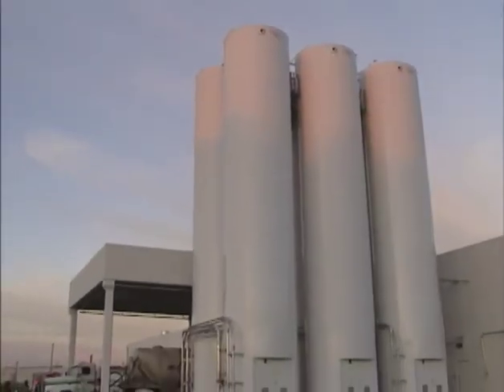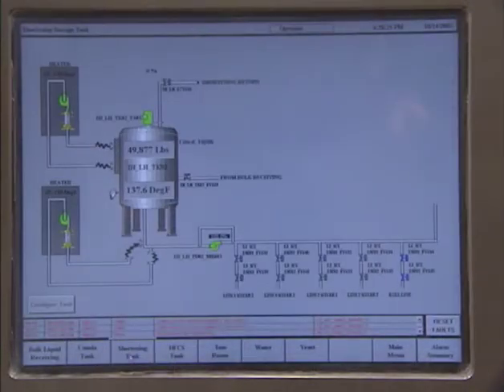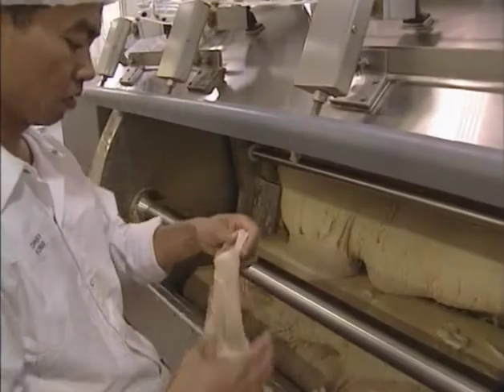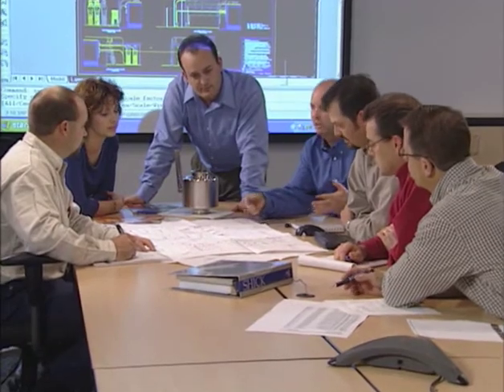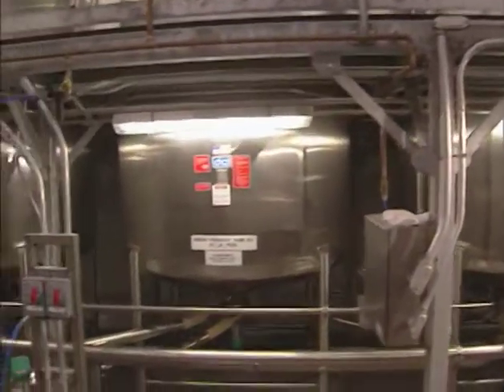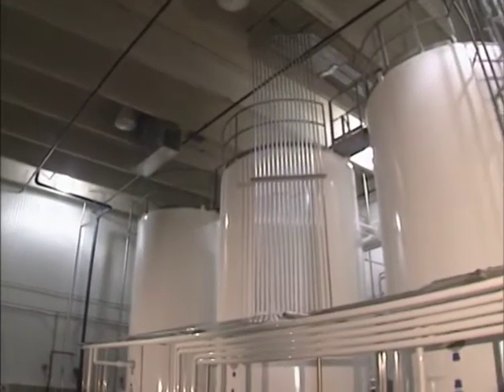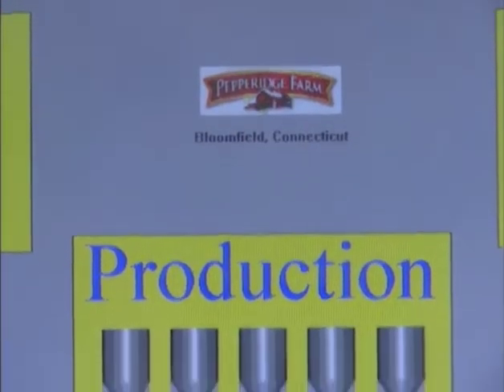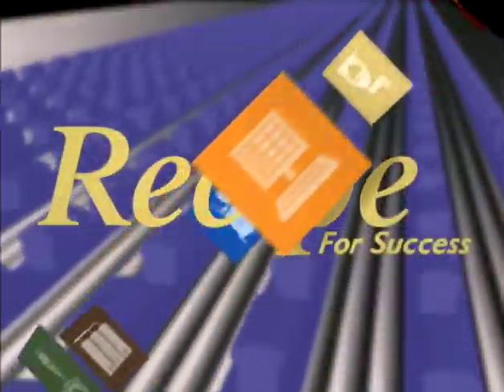Shick - Recipe For Success